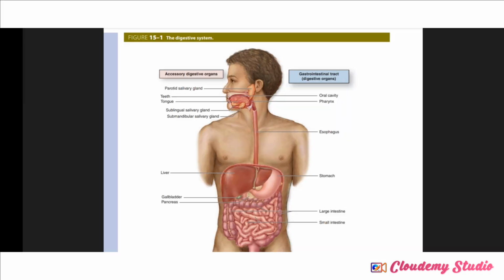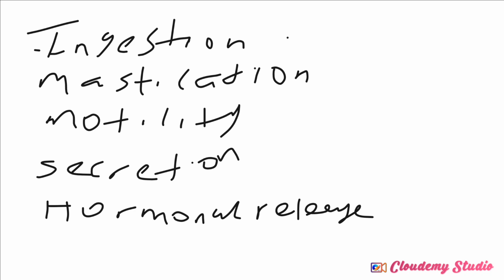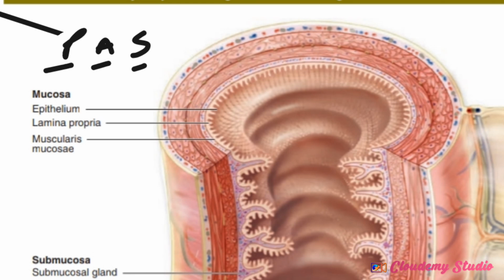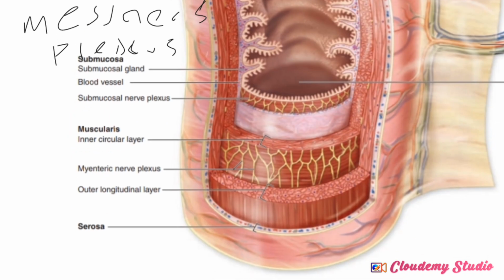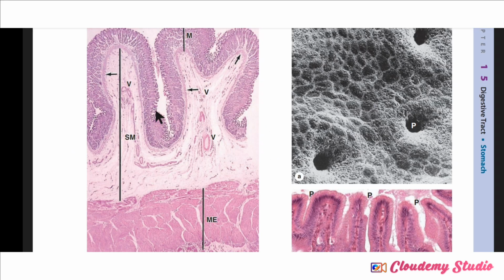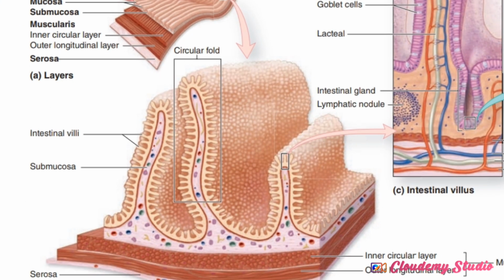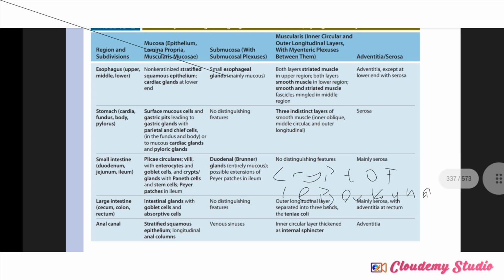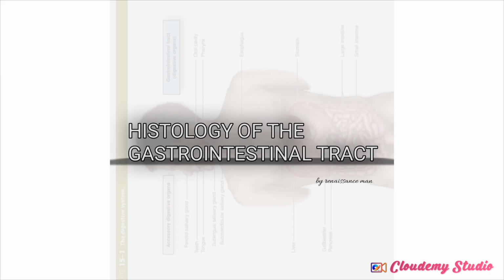HISTOLOGY OF THE GASTROINTESTINAL TRACT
The digestive system consists of the digestive tract—
oral cavity, esophagus, stomach, small and large intestines, and anus—and its associated glands—salivary glands, liver, and pancreas (Figure 15–1). Also called the gastrointestinal (GI) tract or alimentary canal, its function is to obtain molecules from the ingested food that are necessary for the maintenance, growth, and energy needs of
the body. During digestion proteins, complex carbohydrates, nucleic acids, and fats are broken down into their small molecule subunits that are easily absorbed through the small intestine lining. Most water and electrolytes are absorbed in the large intestine. In addition, the inner layer of the entire digestive tract forms an important protective barrier between the content of the tract’s lumen and the internal milieu of the body’s connective tissue and vasculature